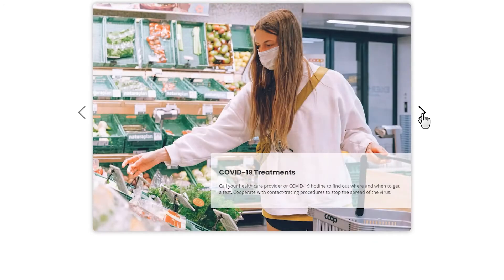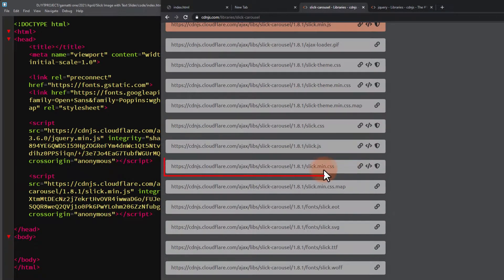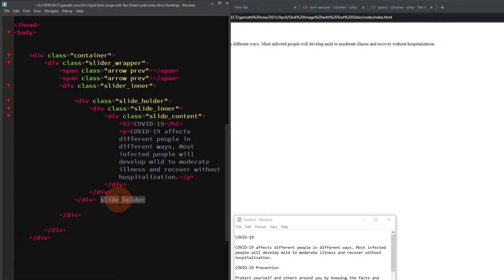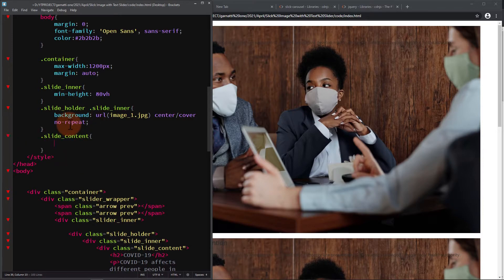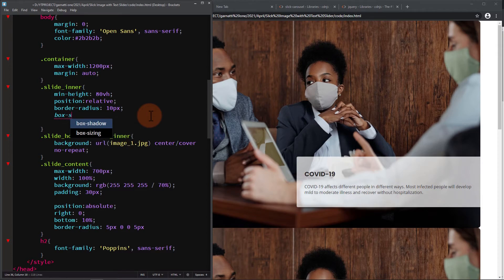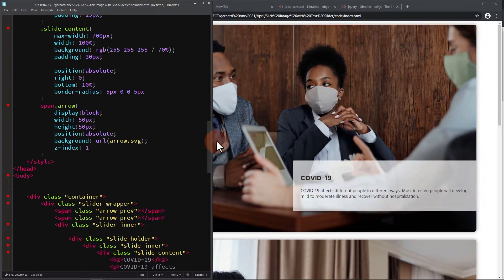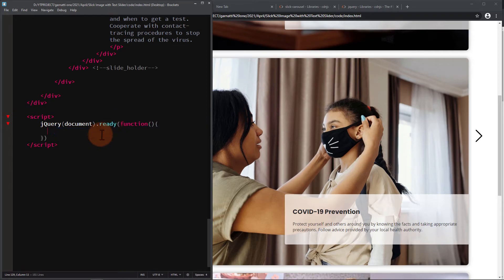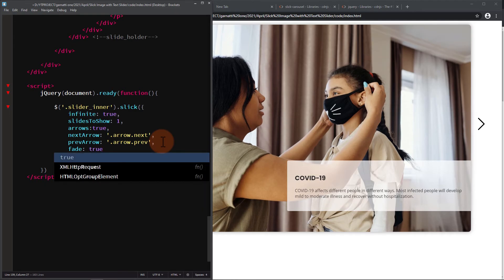How To Create Custom Image Text Slider Using Slick (Step-by-step)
This video tutorial is going to show you How To Create Custom Image Text Slider Using the Slick Responsive Carousel Jquery Plugin by Ken Wheeler.